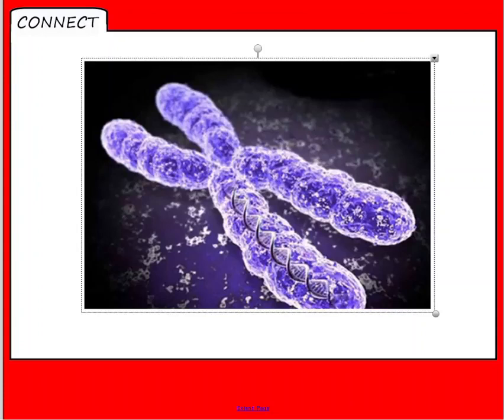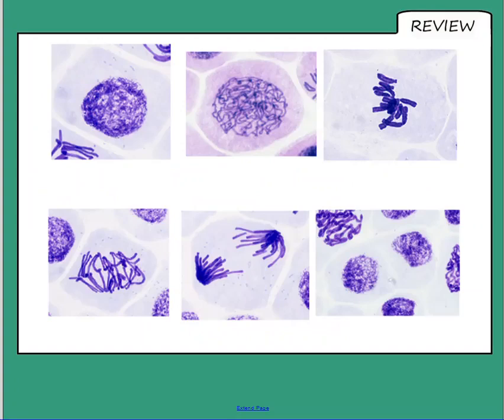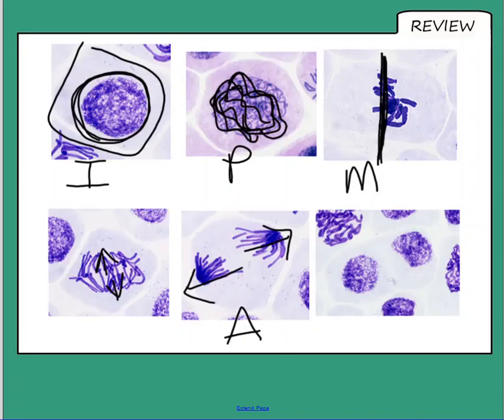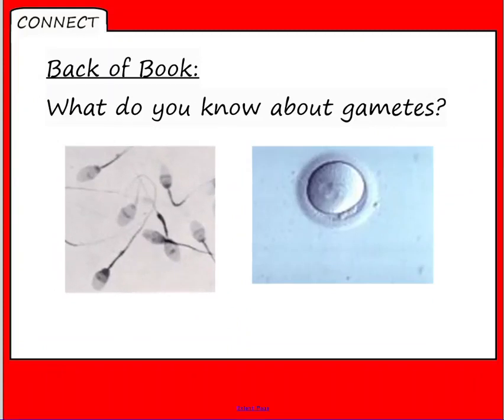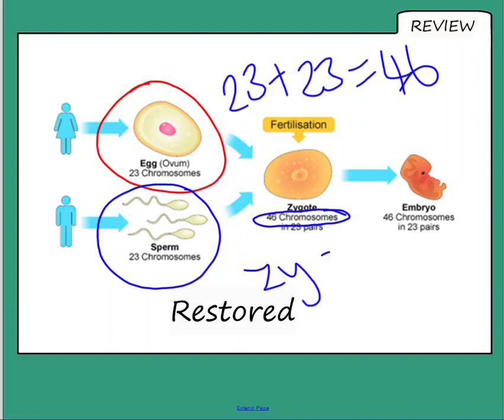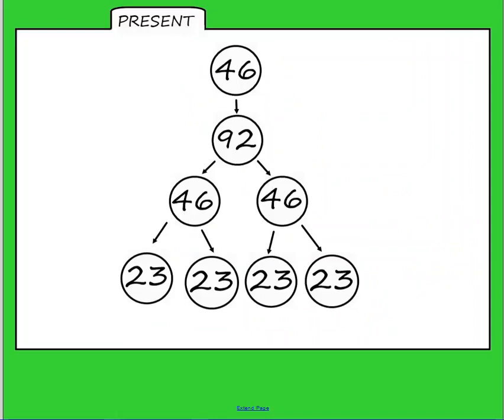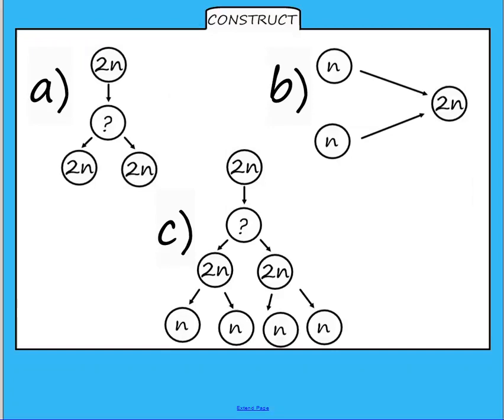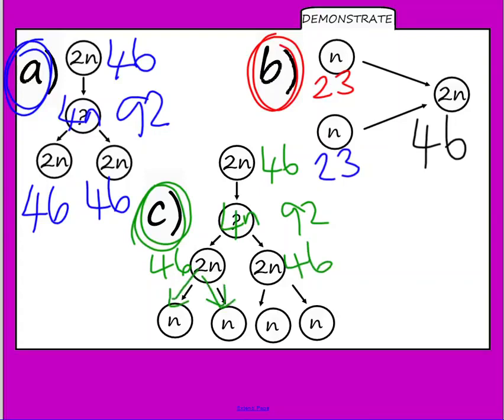MITOSIS AND MEIOSIS P1 P2